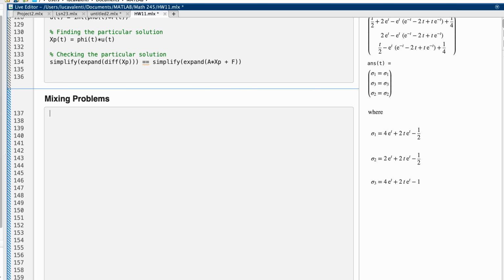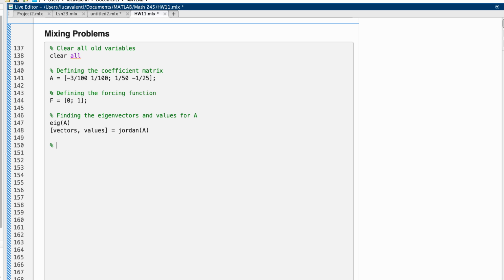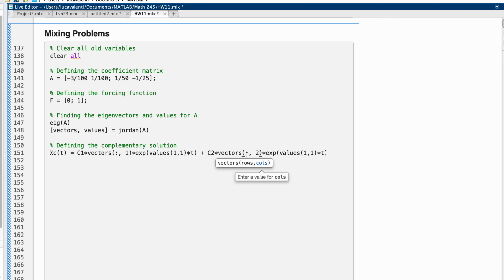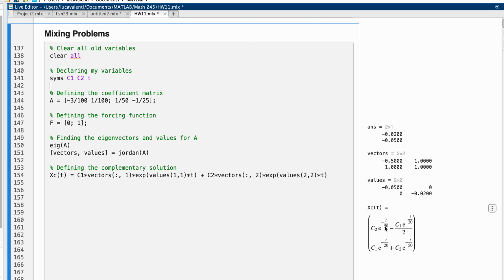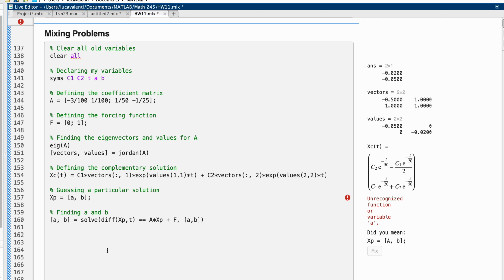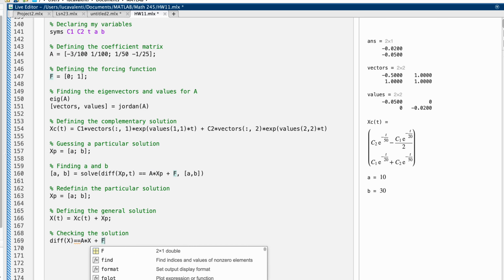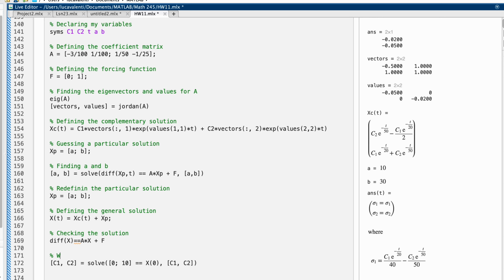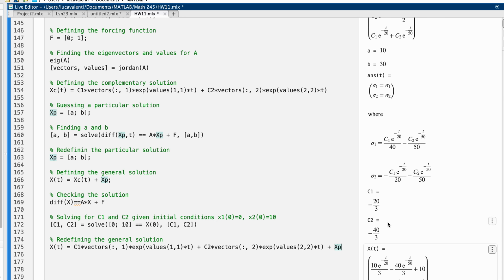Math245 Chapter 10 4 Ex 11 Part B | Mixing Tanks